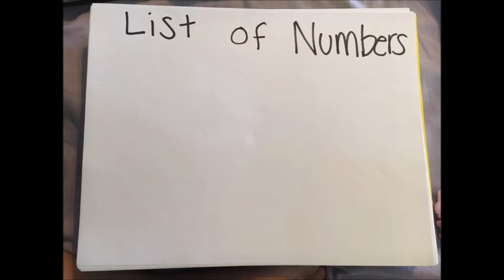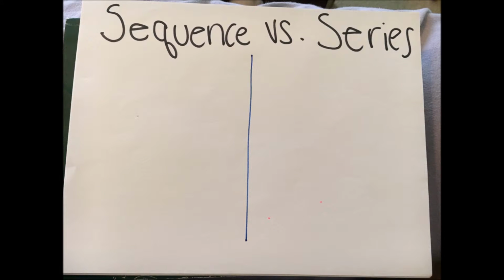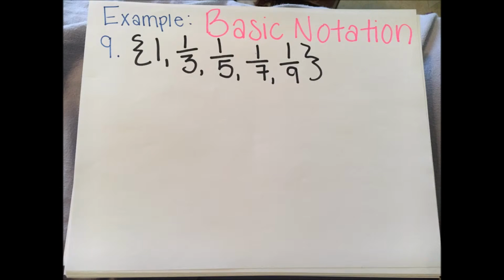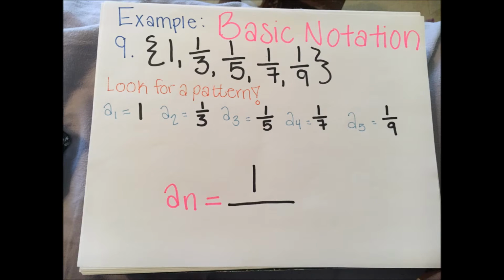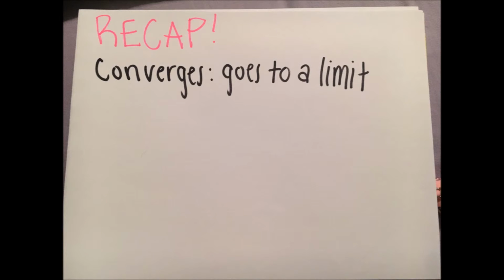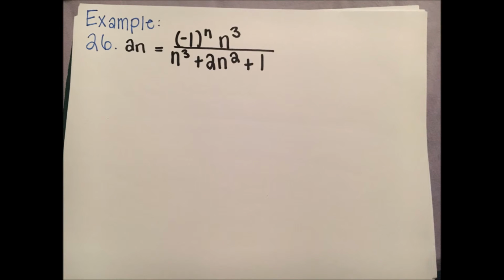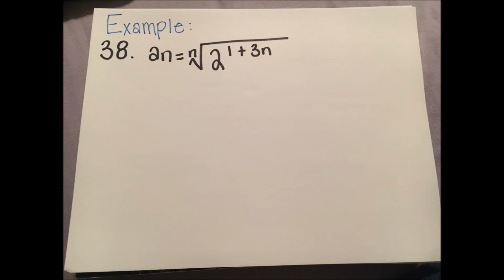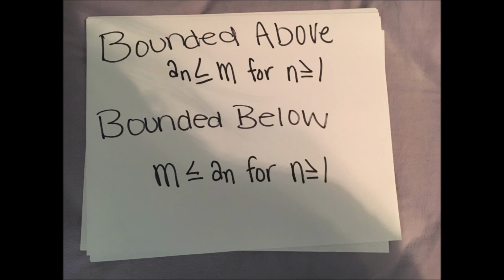11.1 Sequences- Kyra McCullough per. 3